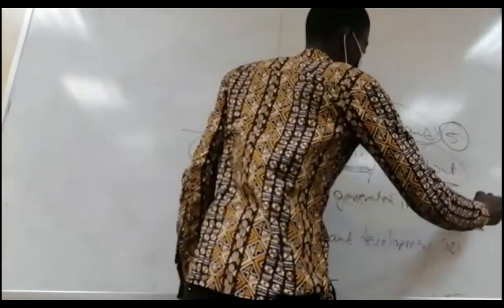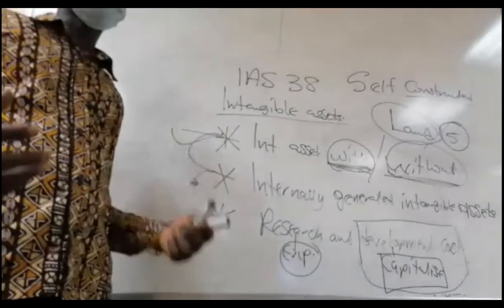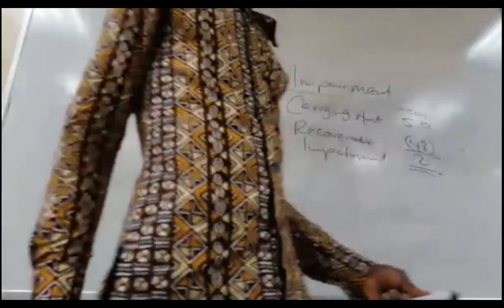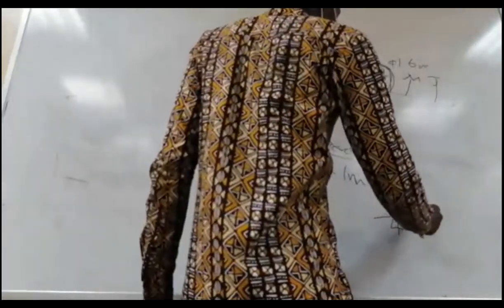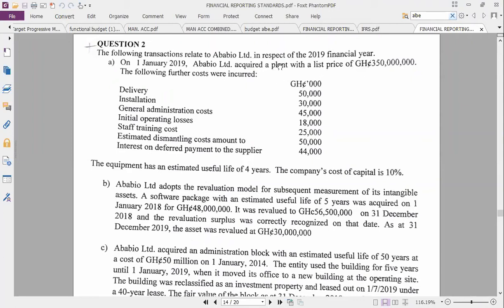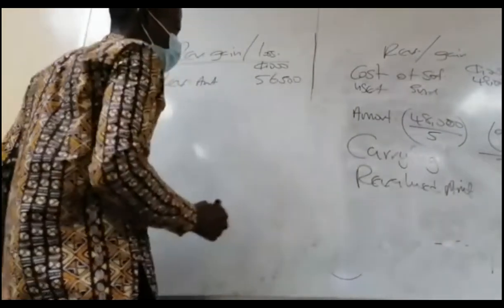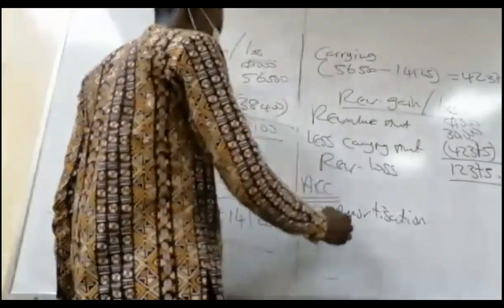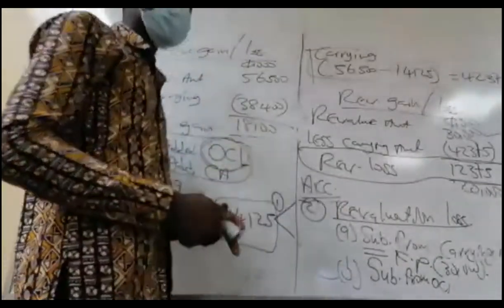Revision section on Financial Reporting Standards Intervention (Part 3)